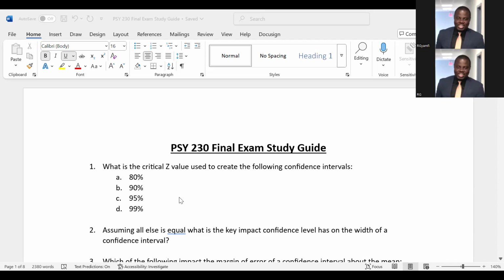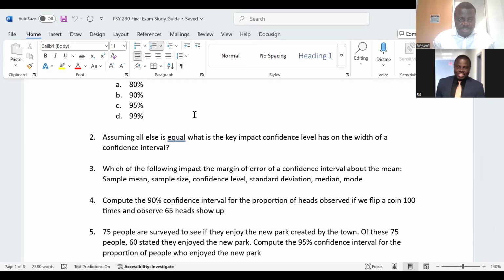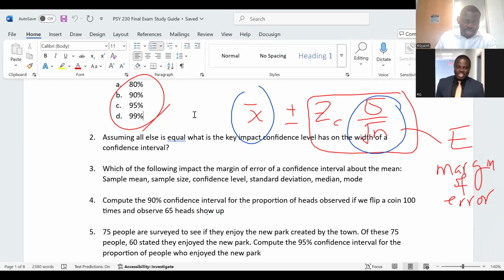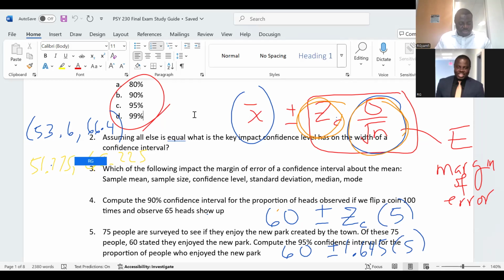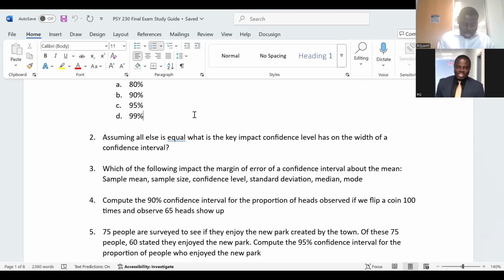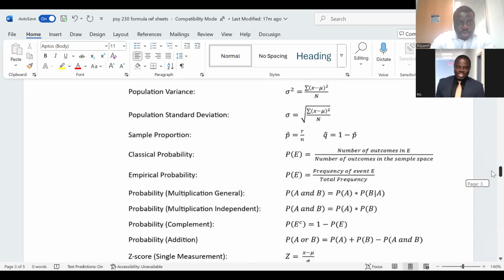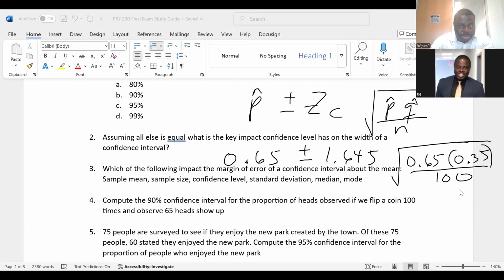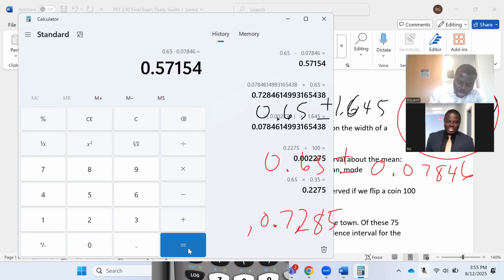STATISTICS (PSY 230) FINAL EXAM STUDY GUIDE - PROBLEMS 1-5